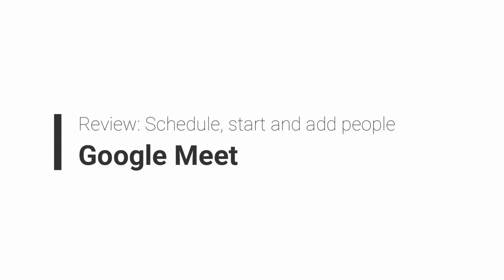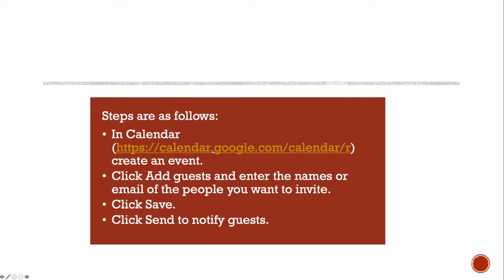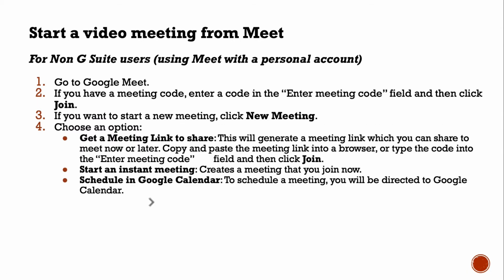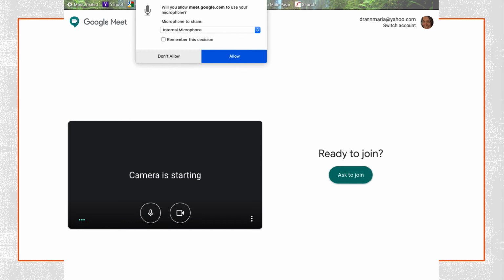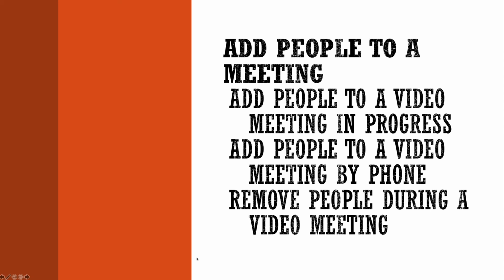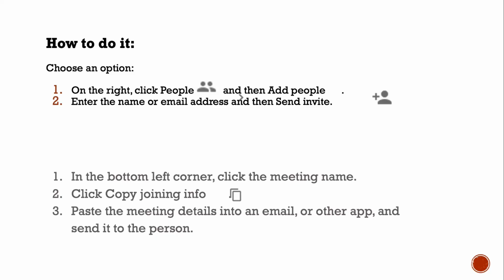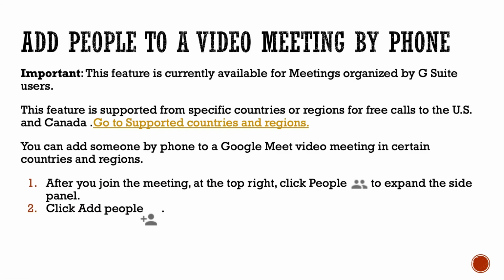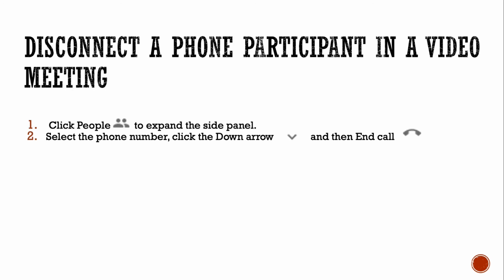Review Google Meet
Learn how to schedule a video meeting using just Google Calendar and Gmail. You can send a CODE to your participants to join a meeting but usually, clicking on the link in your Gmail, Calendar, or text messages will redirect you to the meeting. Learn how to add people to a video meeting in progress and add or remove people by phone. Even though meetings cannot be recorded from free or paid basic accounts, you can use QuickTime (Apple) or other screen recording software. After QuickTime is downloaded and installed, open QuickTime Player and select "New Screen Recording" to begin screen recording. Provided for Spirit Lake Vocational Rehabilitation. Spirit Lake Nation, North Dakota.